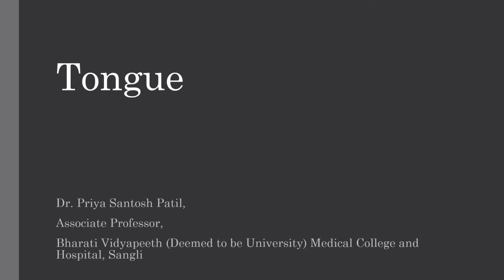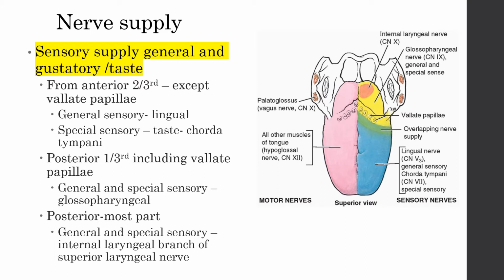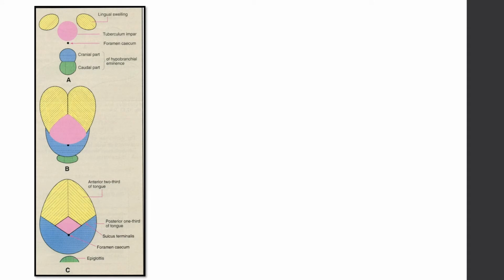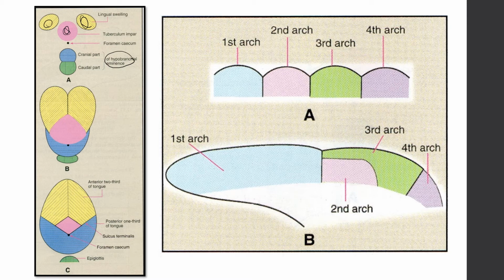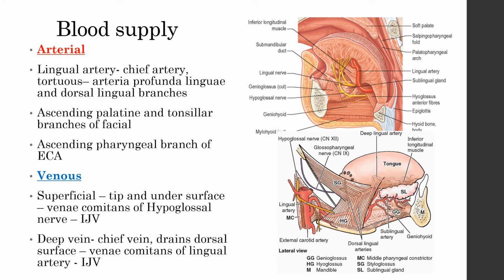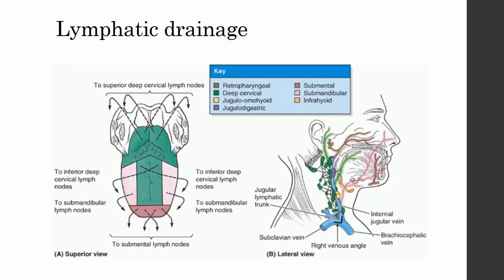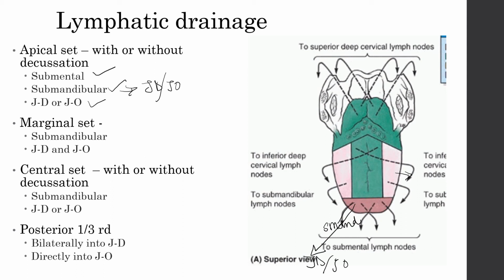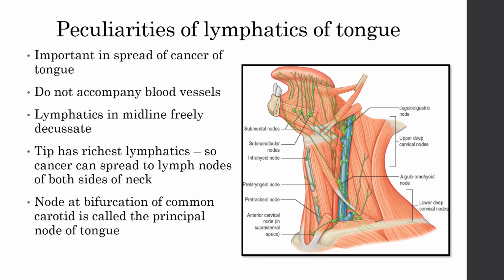Tongue Nerve supply, Blood supply and lymphatic drainage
Tongue  Nerve supply, Blood supply and lymphatic drainage by Dr.Priya S.Patil